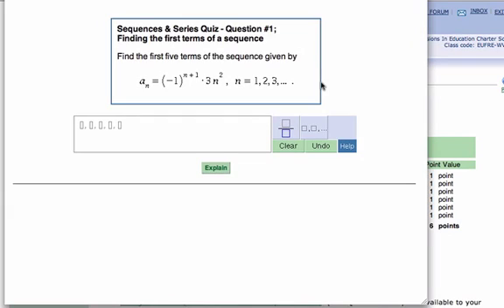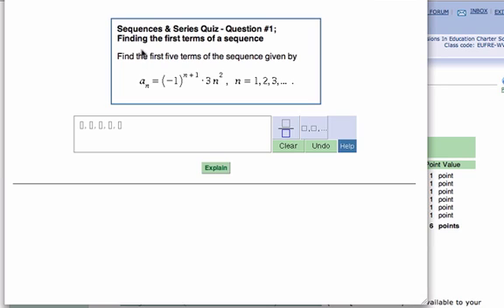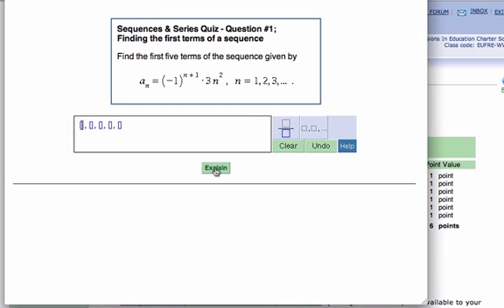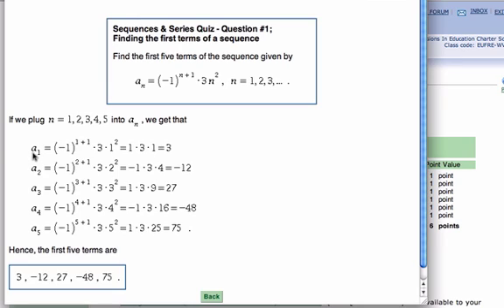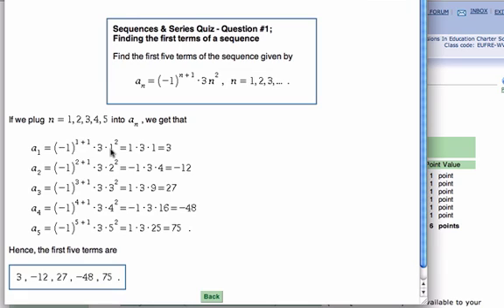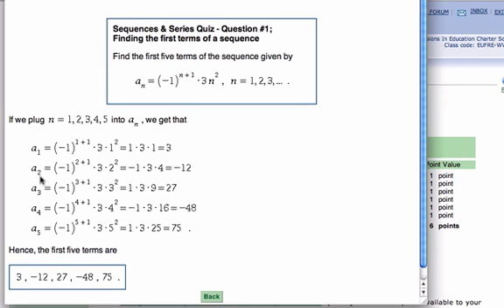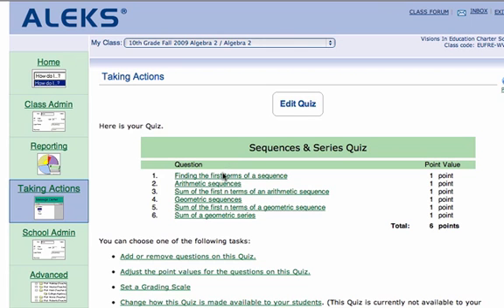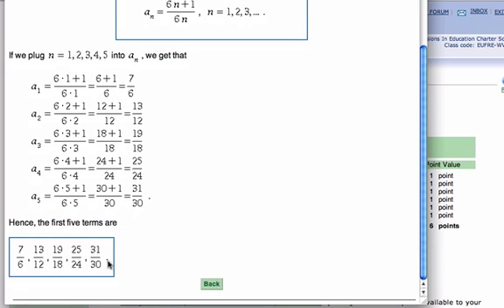Find_first_term_seq.mov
Shows how to find the first term of a sequence